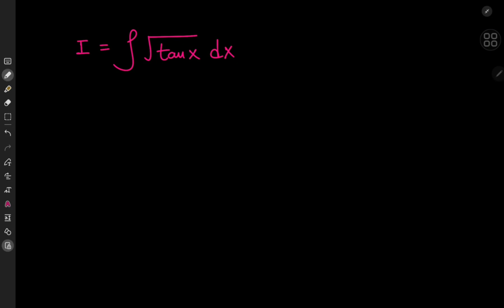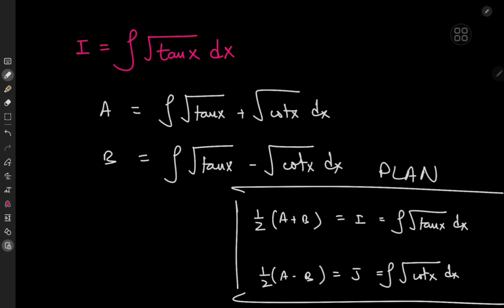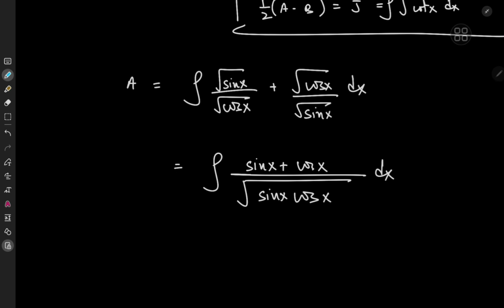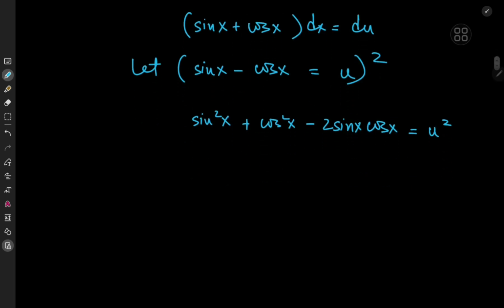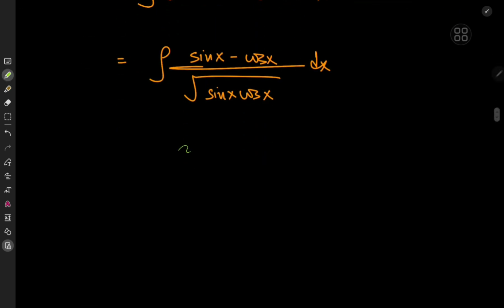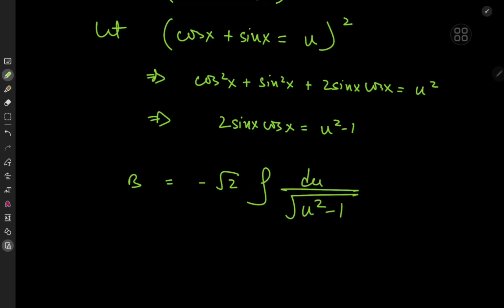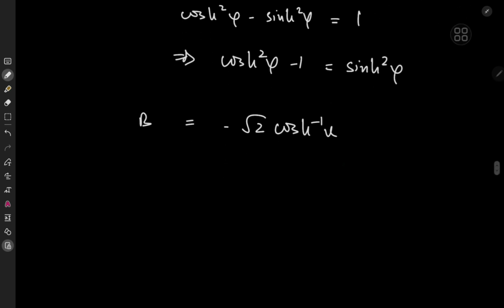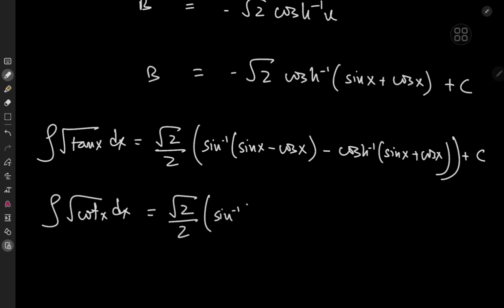An interesting approach to a classic integral